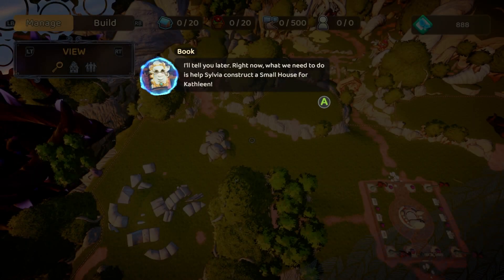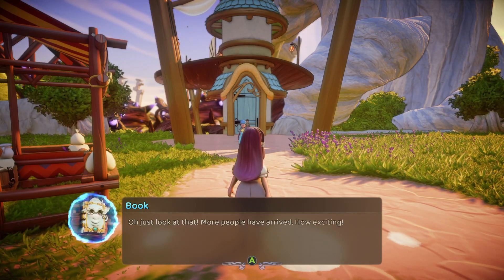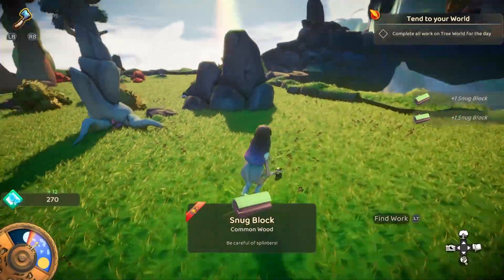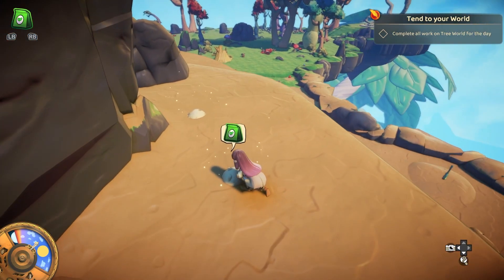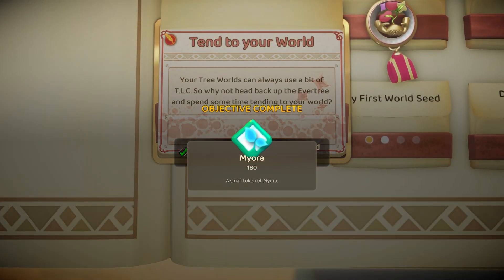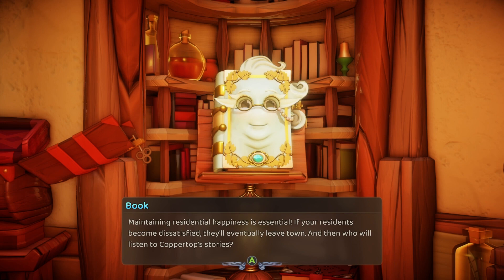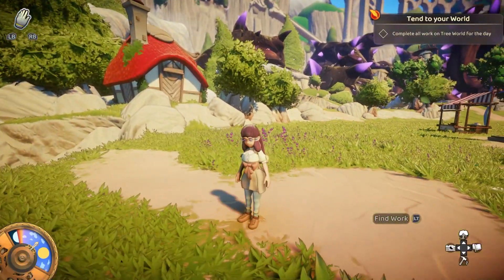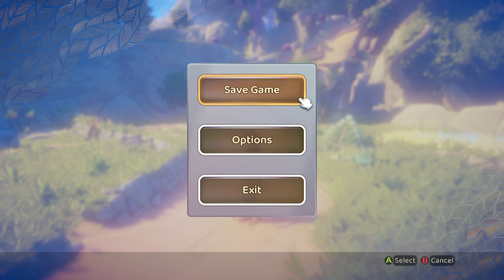There's So Much More To Do! - Grow: Song of the Evertree - Part 4 [Sponsored]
Grow your own worlds and nurture a deep natural connection with everything they hold. See your actions change the world for better! Bring the Evertree back to life in this breathtaking world-crafting sandbox, with life management and adventure elements.